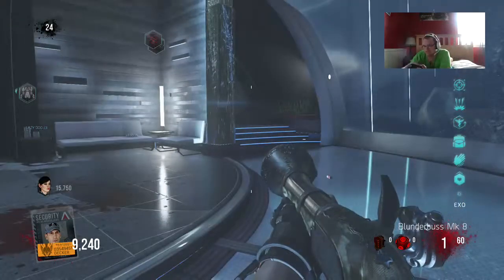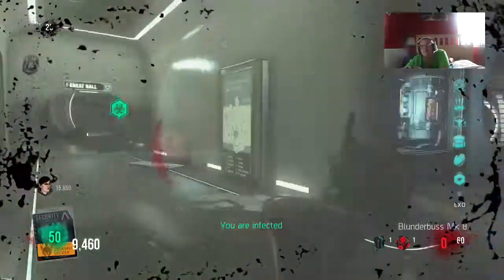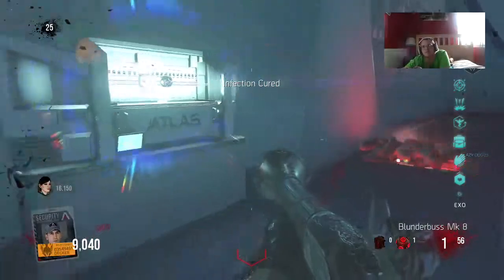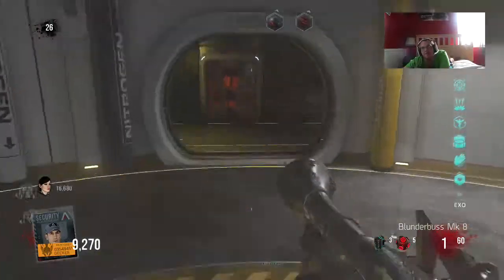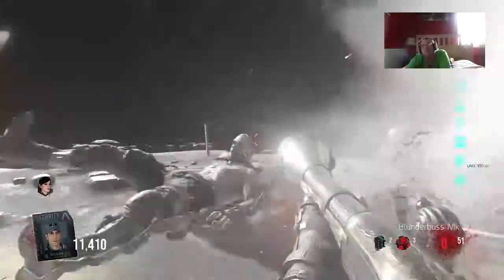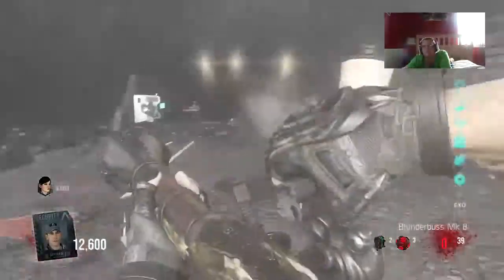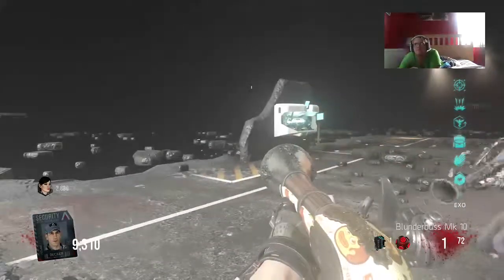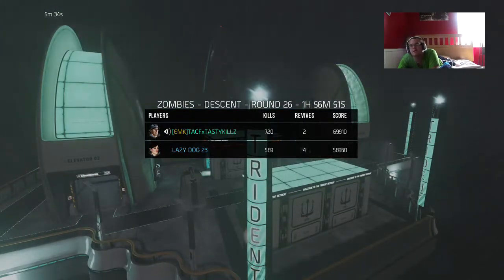EXO ZOMBIES DESCENT EASTER EGG - STEP 12 EPIC BONUS ROUND! (Advanced Warfare DLC 4)